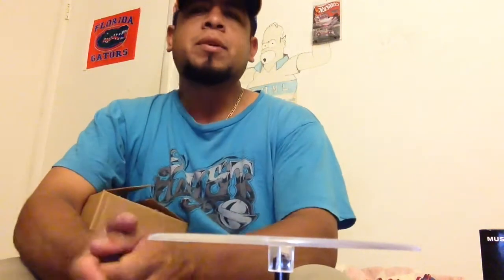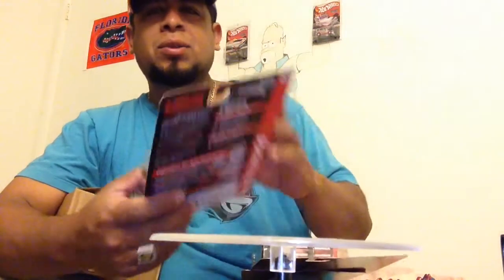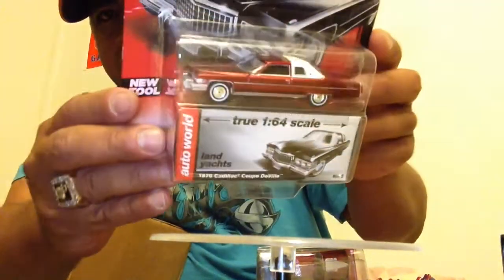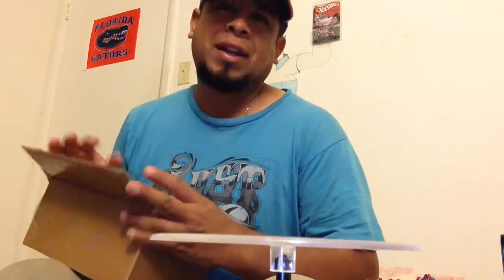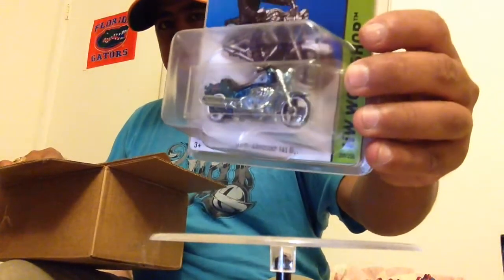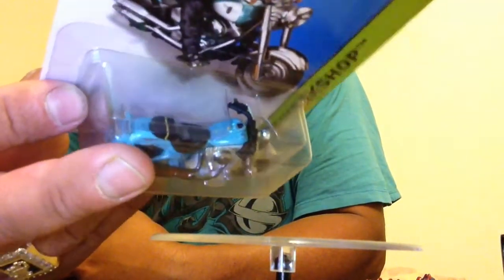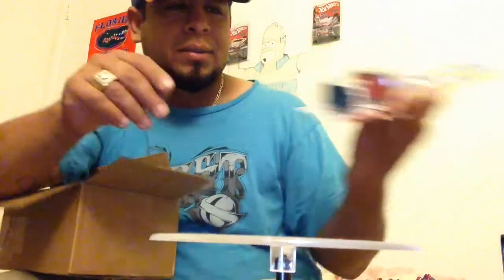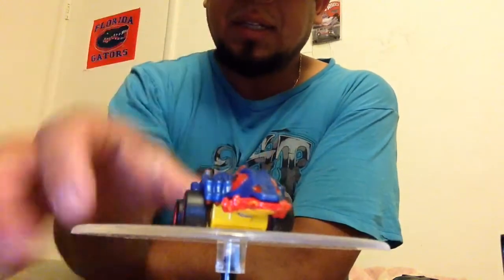Trade Claytondiecasthut & M2 chases